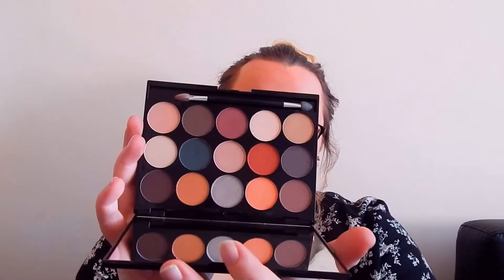Favorites of the month January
Hi guys and girls! today i have decided to share my top 10 favorite health and beauty items for the month down below are some links to where you can find them :)

2: nyx butt naked colour palette

3: nyx liquid lipstick